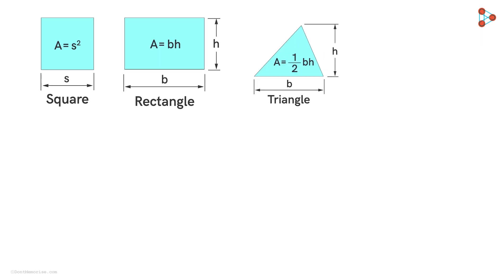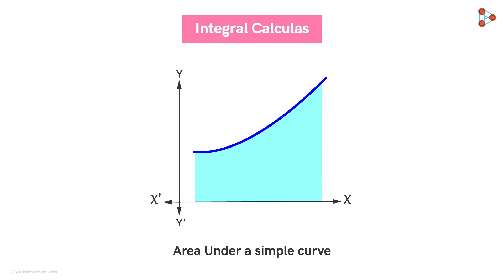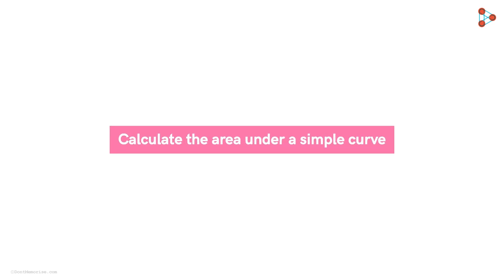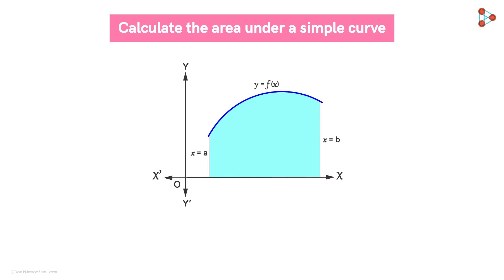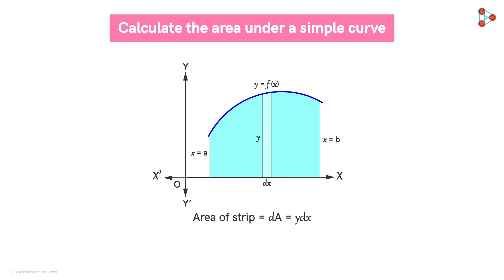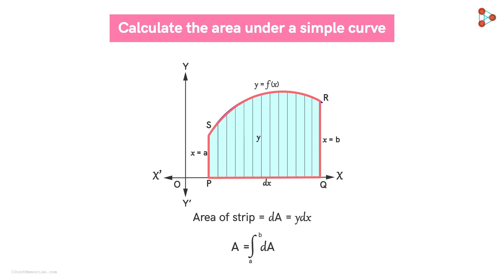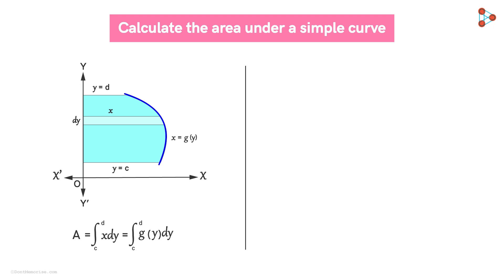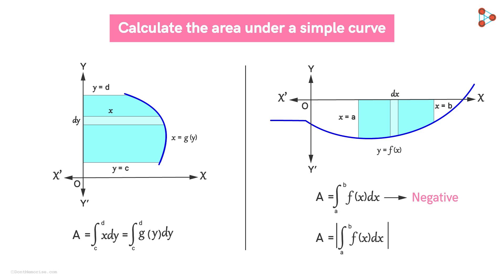Calculus - Area under Simple Curves | Don't Memorise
📅🆓NEET Rank & College Predictor 2024 How to calculate Area under Simple Curves?
Watch the video to find out the answer!
To access the entire course for free, do visit our